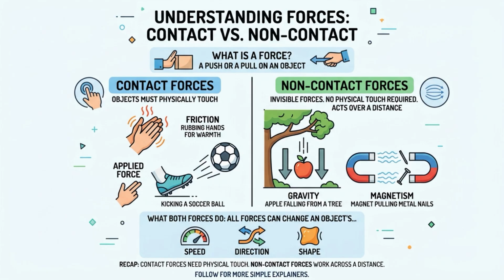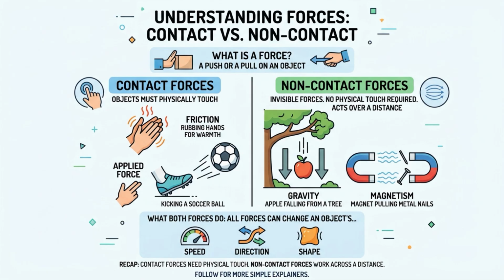Difference Between Contact and Non-Contact Forces | QnA Explained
**Contact and Non-Contact Forces Explained | Easy Science Lesson**

Have you ever wondered why a football stops rolling or why an apple falls to the ground? In this video, you'll learn the difference between **contact forces** and **non-contact forces** in a simple and easy-to-understand way.

📚 In this video, you'll learn:

* What are contact forces?
* What are non-contact forces?
* Examples of friction, applied force, gravity, and magnetic force
* Key differences between contact and non-contact forces

This lesson is perfect for students preparing for school exams and anyone who wants to understand basic physics concepts quickly.

⏱️ Topics Covered:
✔ Force
✔ Contact Force
✔ Non-Contact Force
✔ Friction
✔ Gravity
✔ Magnetic Force
✔ Push and Pull
✔ Science Basics